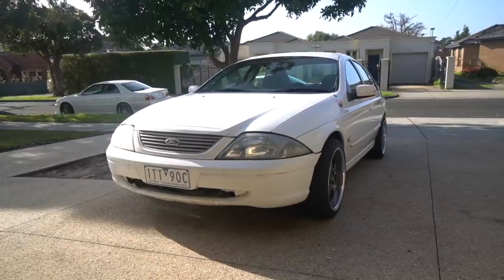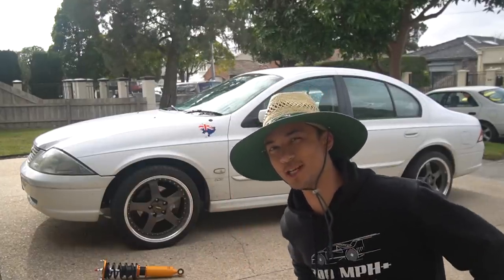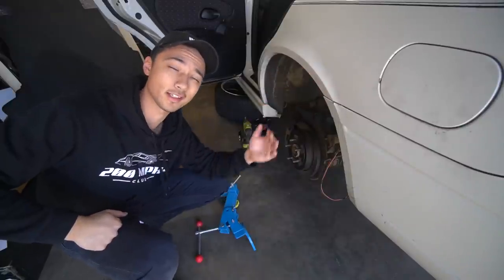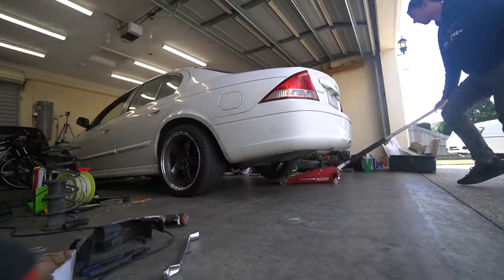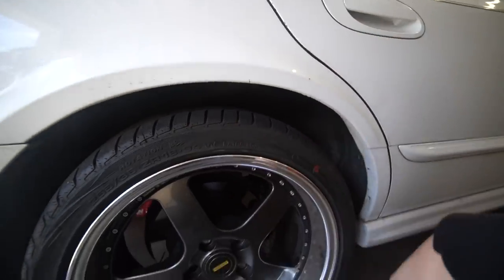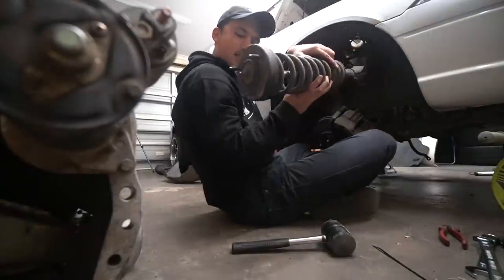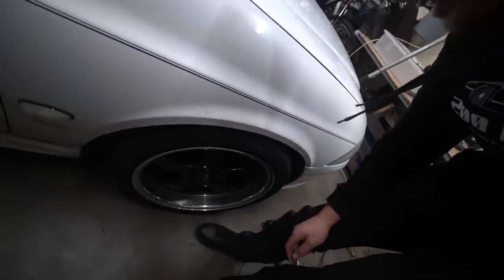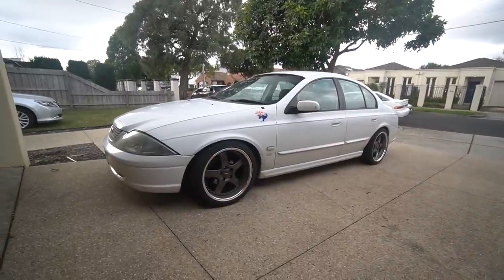AU FALCON GETS MAXPEEDINGROD COILOVERS! (+ CHOPPIES)